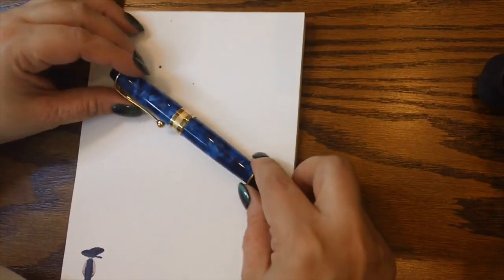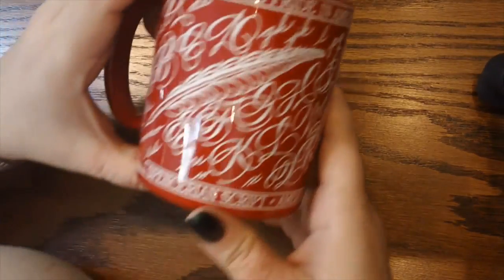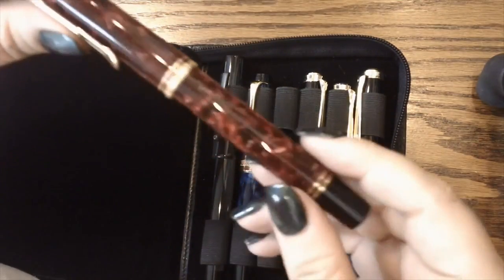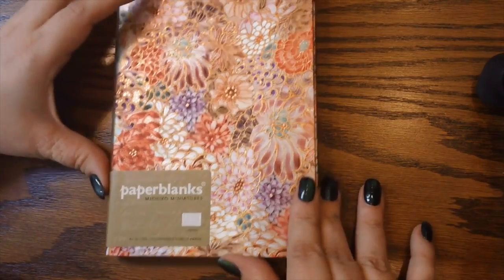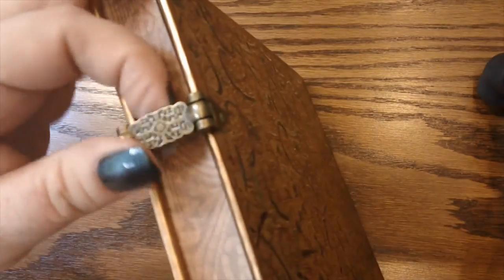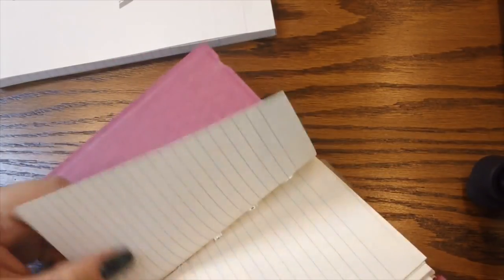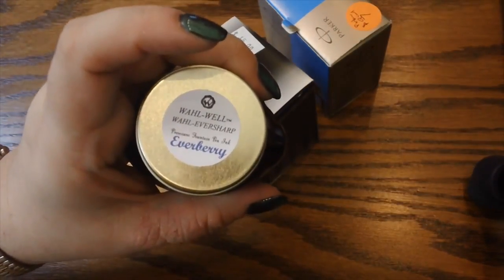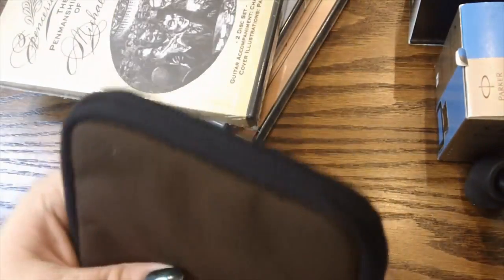2017 Chicago Pen Show Haul Part 2, Other Stuff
Part 2 of my 2017 Chicago Pen Show Haul. This video features journals, notebooks, etc.

Link to my video of last year's Chicago Pen Show haul..

Link to Anderson Pens, one of my favorite places to go shopping.

Feel free to chat with each other, comment, and share your work.